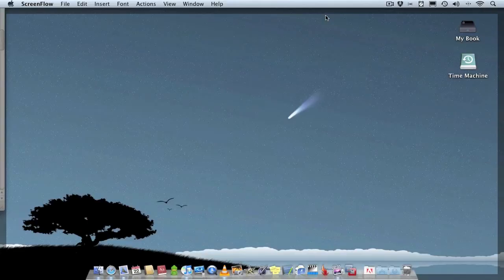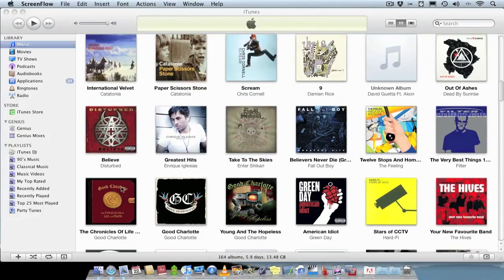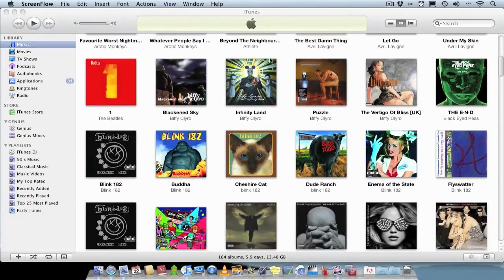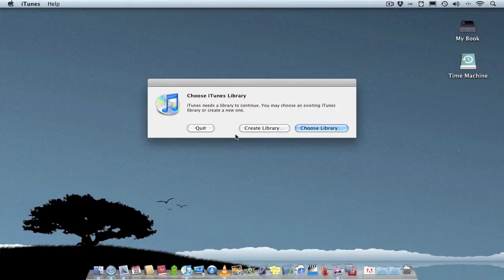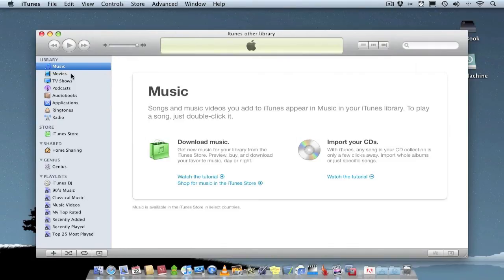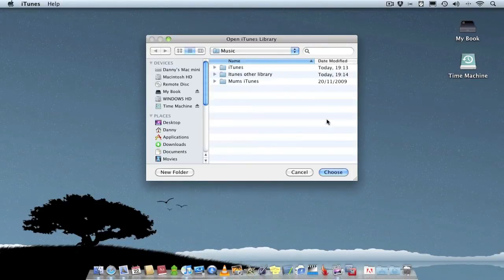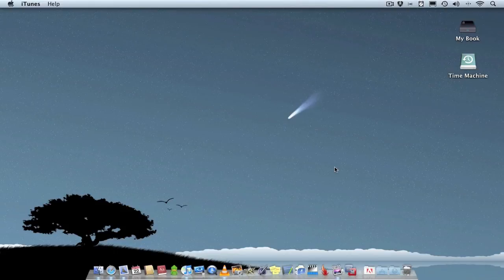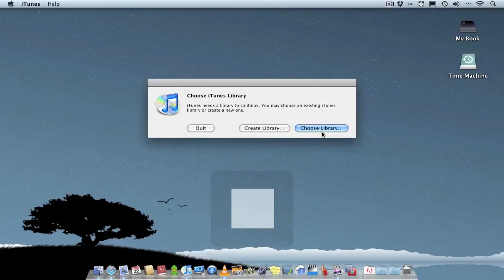iTunes: Create multiple libraries in iTunes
Useful tip for anyone wishing to have multiple iTunes libraries.